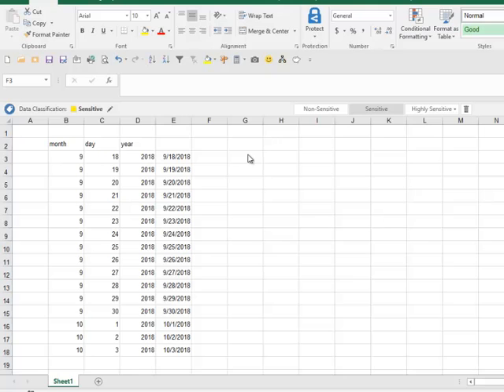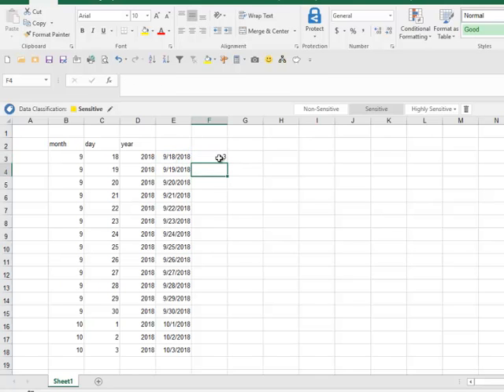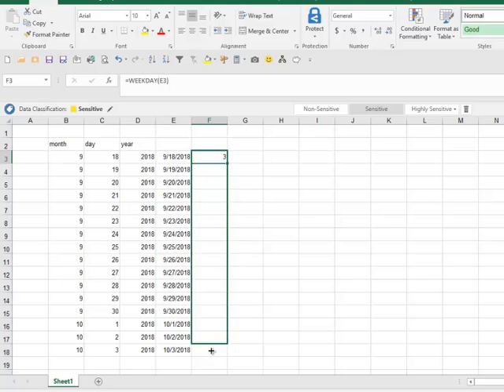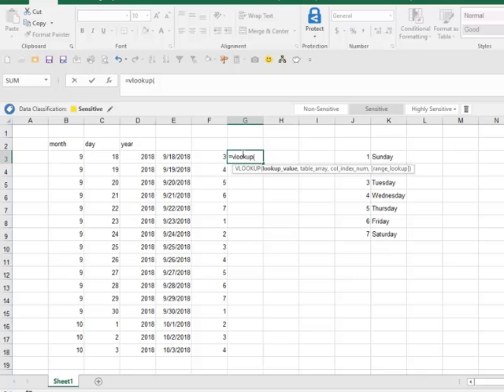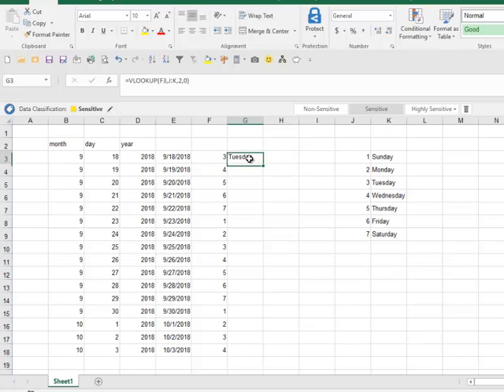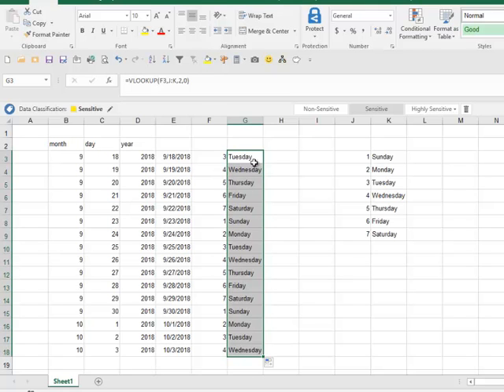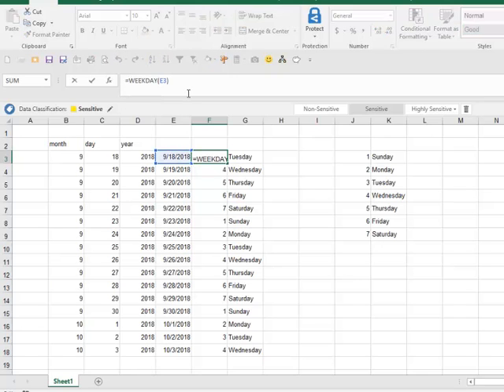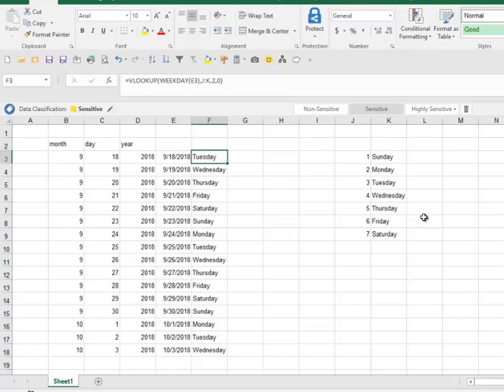Excel Tip WEEKDAY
Video Tutorial on how to use the WEEKDAY function in Microsoft Excel.